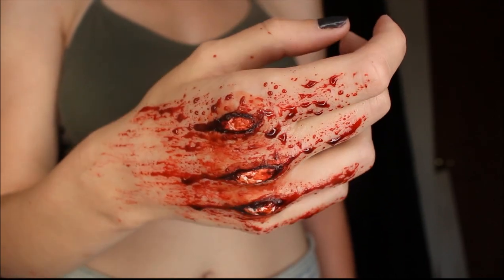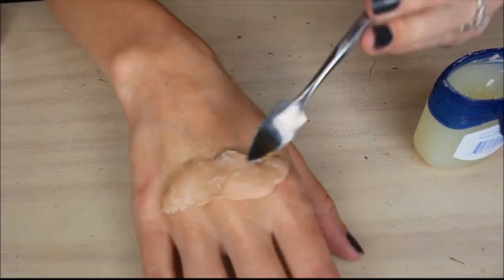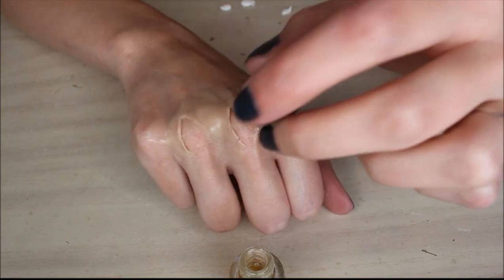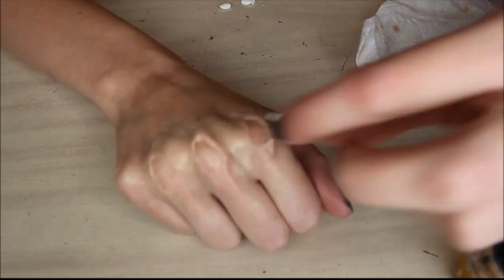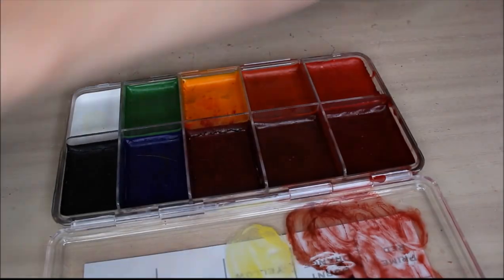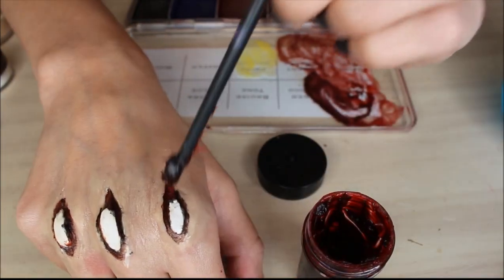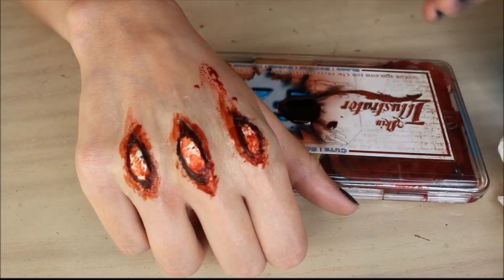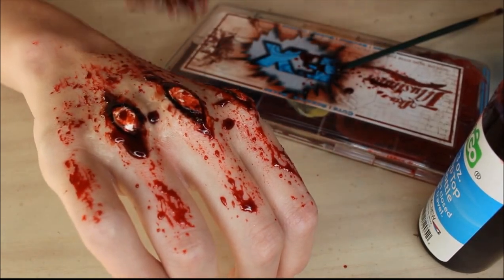Skinned Knuckles Tutorial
x___FIND ME ON SOCIAL MEDIA___x